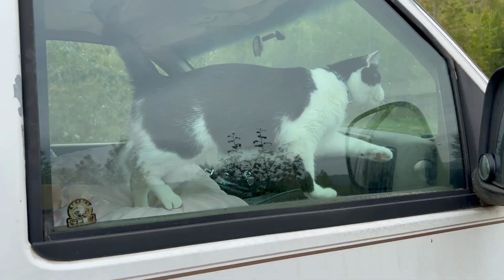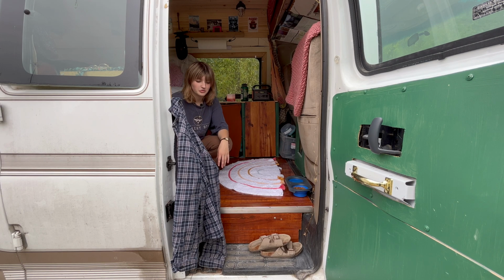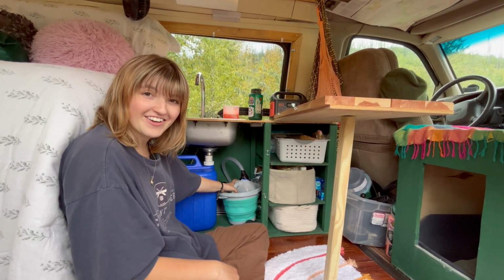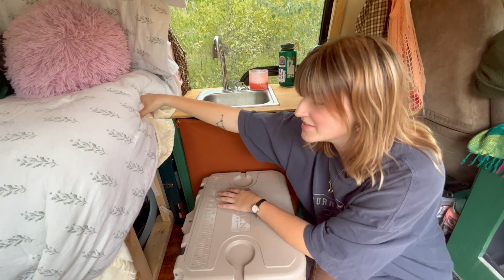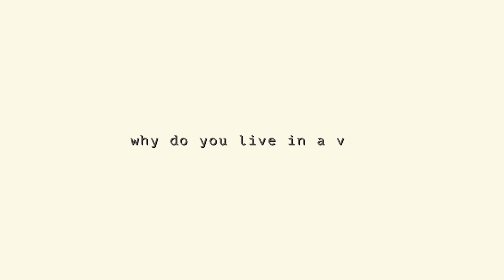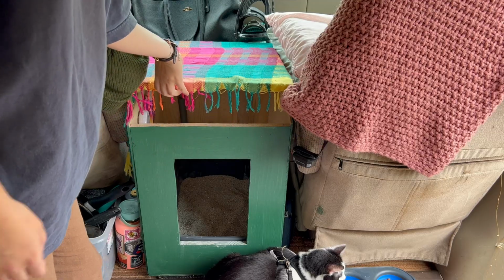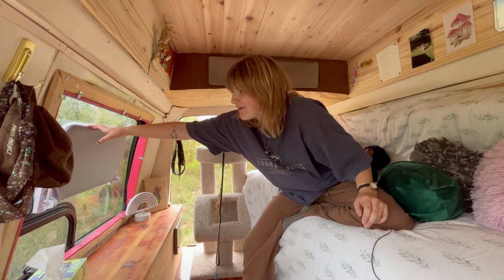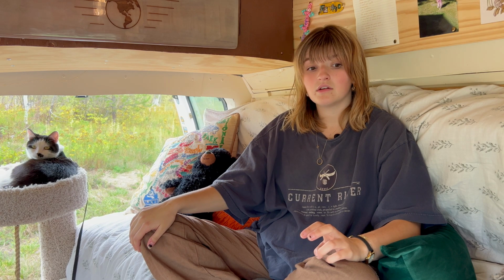DIY van tour | budget van conversion | 2000 GMC Savana Explorer | van life with a cat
My sister's van conversion on a budget. A realistic look at how much it costs to convert a van as cheap as possible and how to live in a van with a pet.

Timestamps
0:00 about the van
0:44 the cab
1:02 entry area
1:50 kitchen
3:38 power system
4:10 why do you live in a van?
4:30 how do you live in a van with a cat?
5:17 storage/pantry
5:45 litterbox
6:02 "bathroom"
6:20 bedroom storage dresser
6:45 overhead closet
7:07 pull out couch/bed & under-couch storage/garage/closet
7:47 van conversion COST BREAKDOWN
9:31 Pondy, the cat, says thanks for watching :)